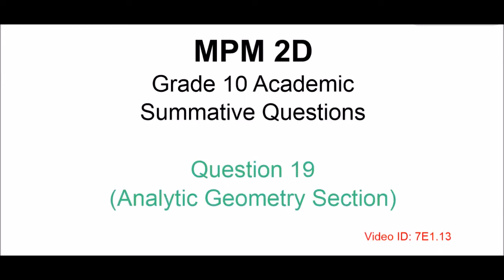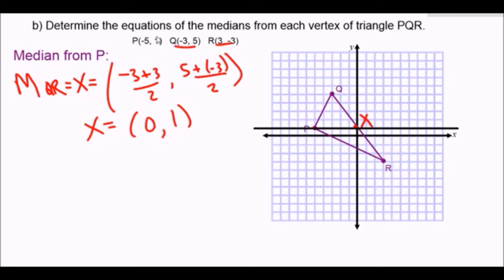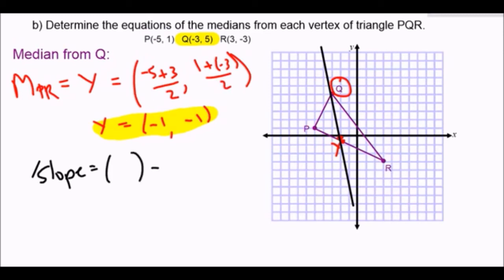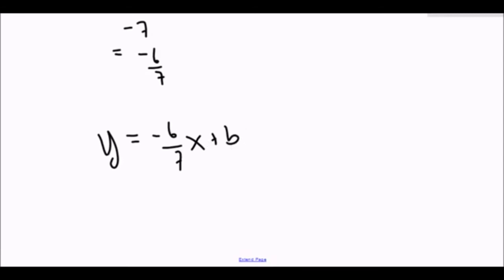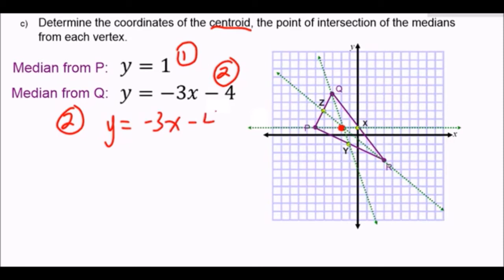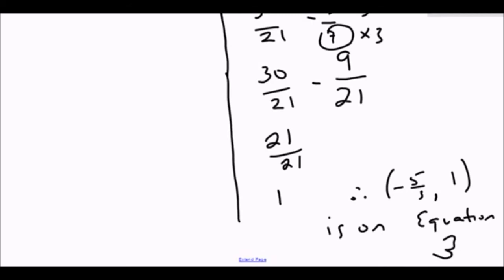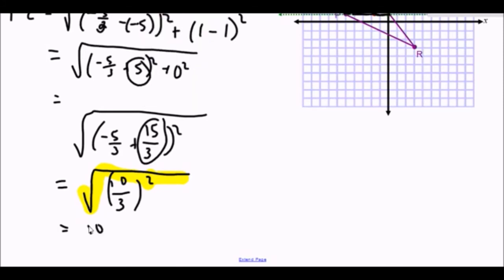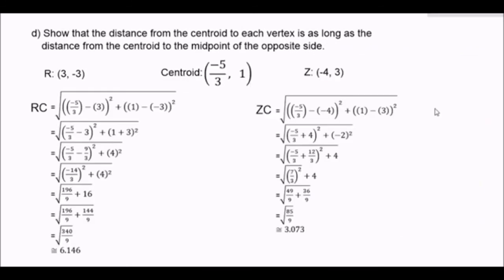MPM2D Summative Q#19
Solution to MPM2D Summative prep, Question #19. Analytic Geometry. Medians, Centroid of a tirangle.